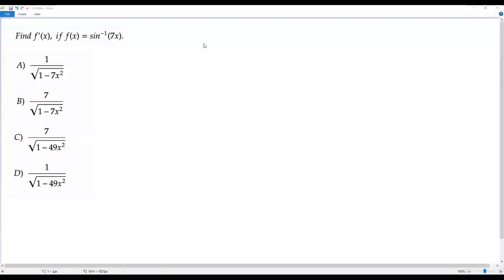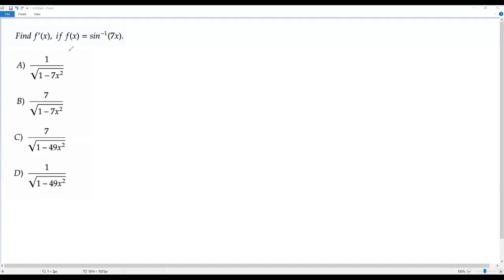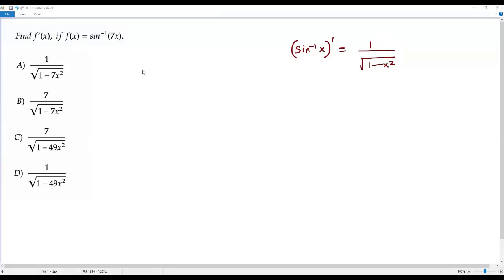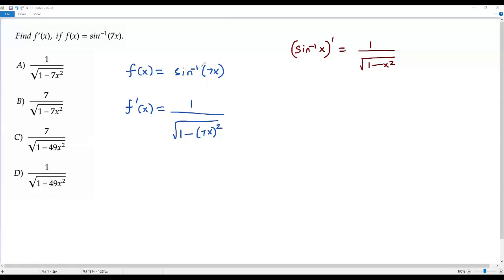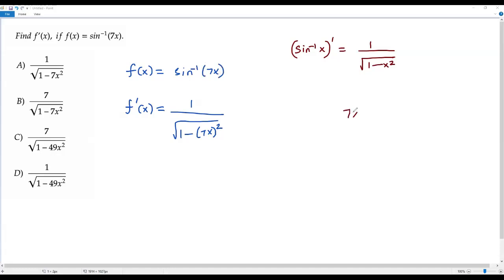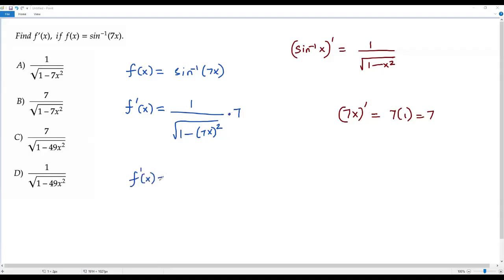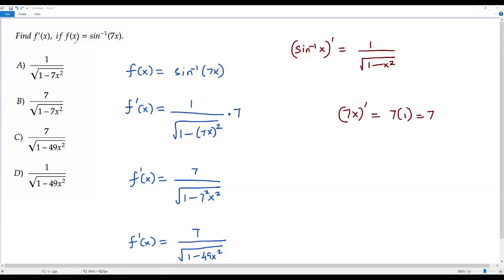AP calculus AB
Find f'(x), if f(x) = sin^-1(7x).

A)  1/√(1 - 7x^2)
B)  7/√(1 - 7x^2)
C)  7/√(1 - 49x^2)
D)  1/√(1 - 49x^2)